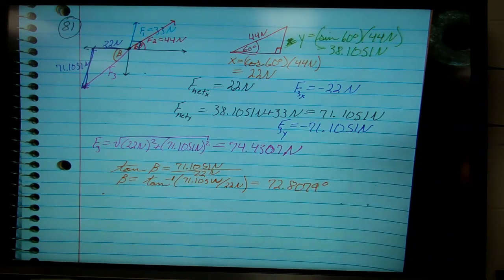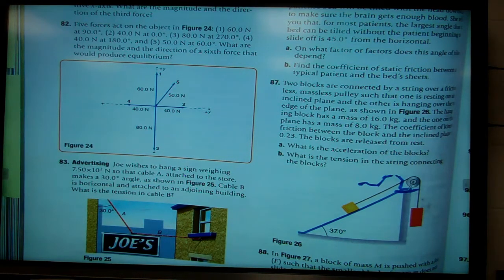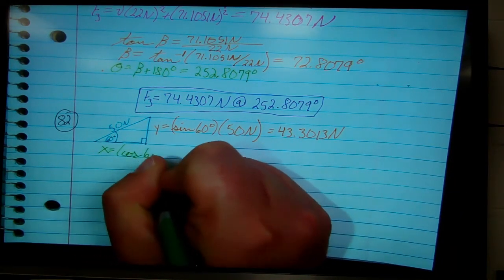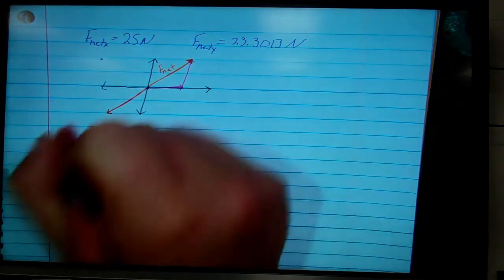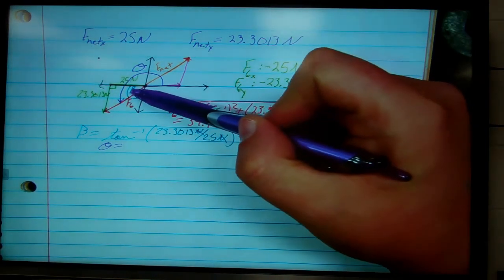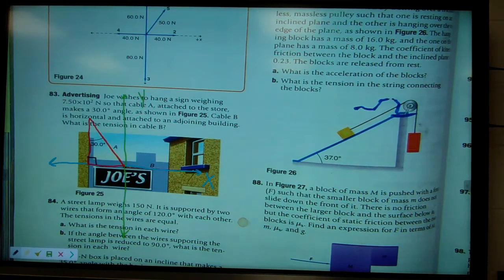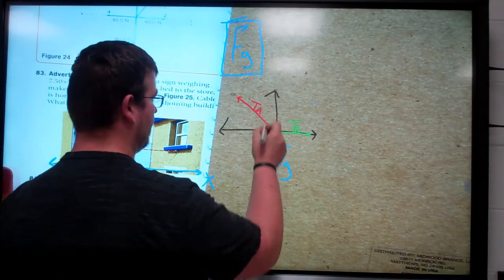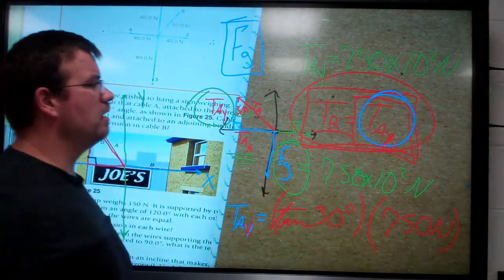Physics Page 145 Numer 83